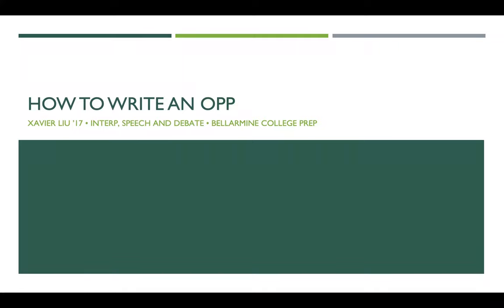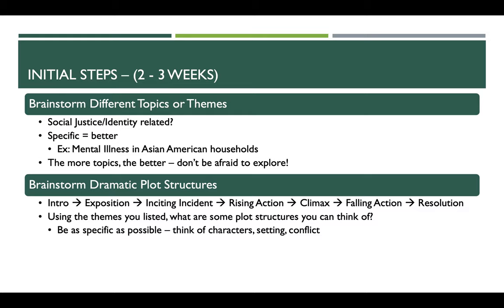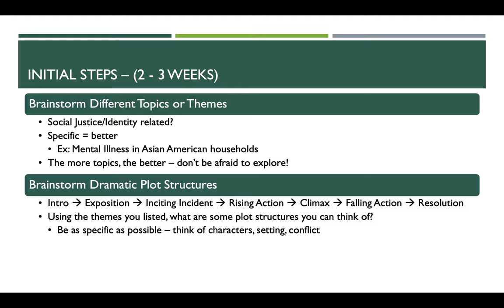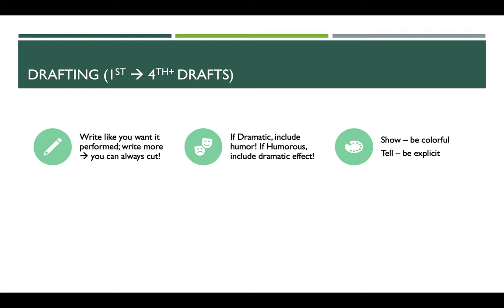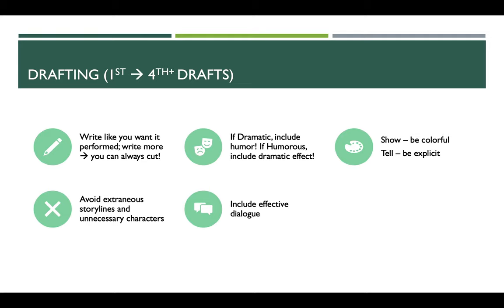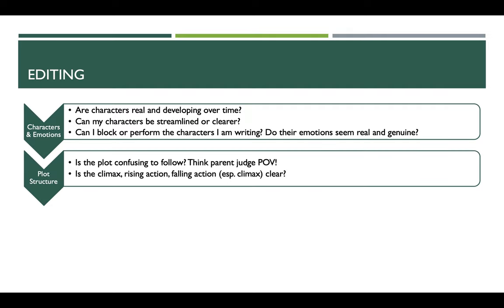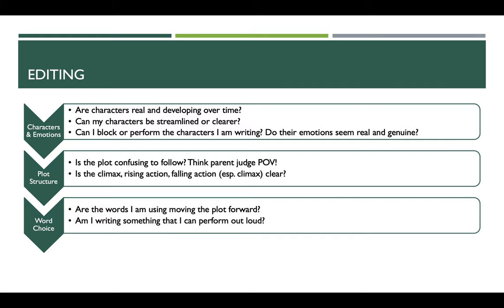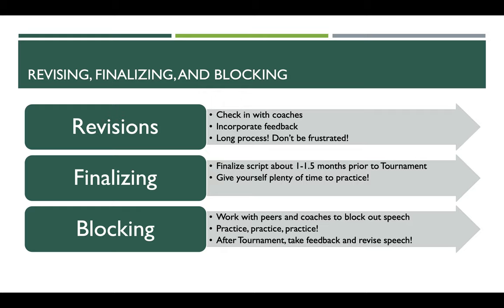Interp C2. How to Write an OPP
for all our videos.